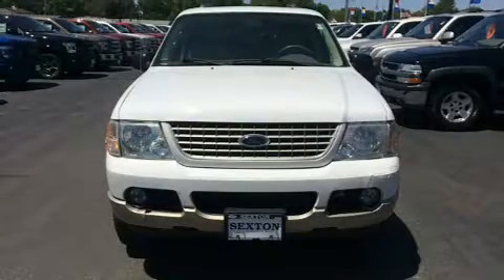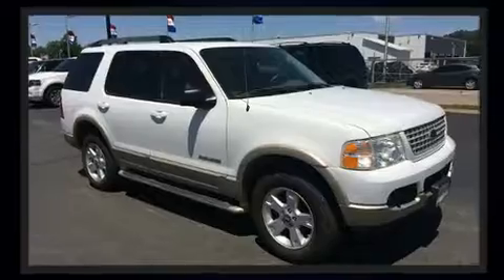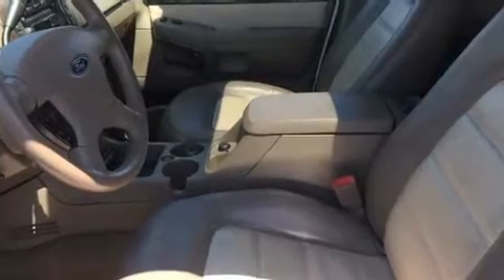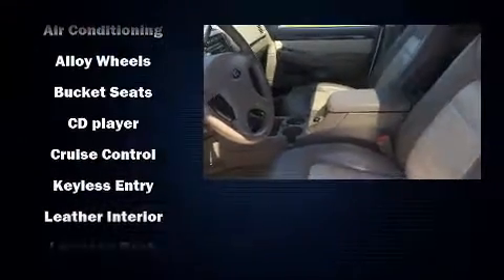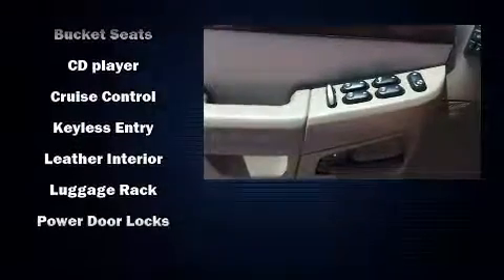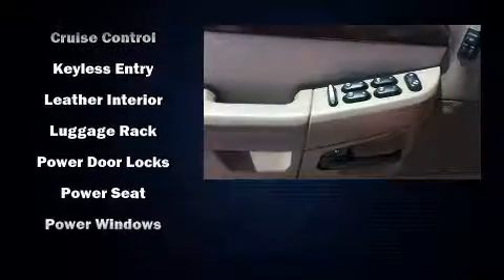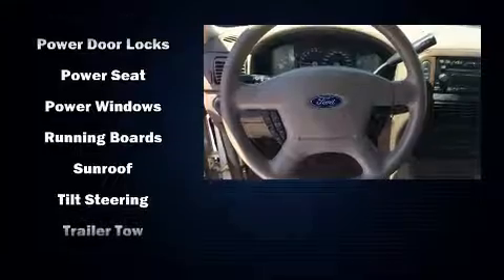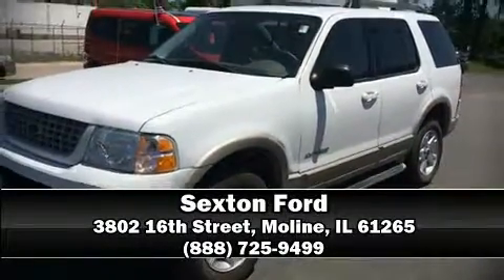2005 Ford Explorer Eddie Bauer 4.0L in Moline, IL 61265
Sexton Ford
3802 16th Street

Outstanding design defines the 2005 Ford Explorer. It features four-wheel drive capabilities, a durable automatic transmission, and a 4 liter 6 cylinder engine. A wealth of standard features means that you no longer have to sacrifice. Like power windows, mirrors, and seats, front and rear reading lights, 1-touch window functionality, speed sensitive wipers, heated seats, front fog lights, a trailer hitch, and remote keyless entry. Features such as automatic climate control and leather upholstery prove that economical transportation does not need to be sparsely equipped. Passenger security is always assured thanks to various safety features, such as: dual front impact airbags, traction control, a security system, and 4 wheel disc brakes with ABS. For added security, dynamic Stability Control supplements the drivetrain. Our team is professional, and we offer a no-pressure environment. They'll work with you to find the right vehicle at a price you can afford. We are here to help you.